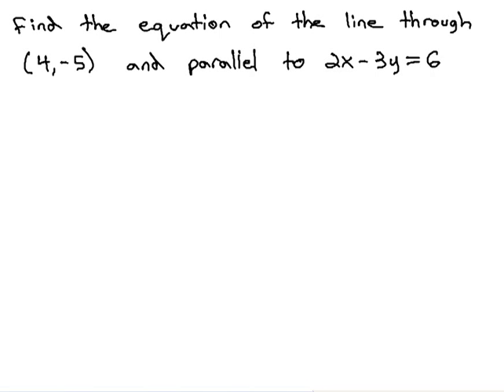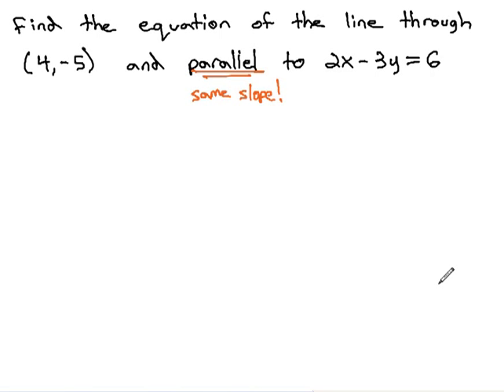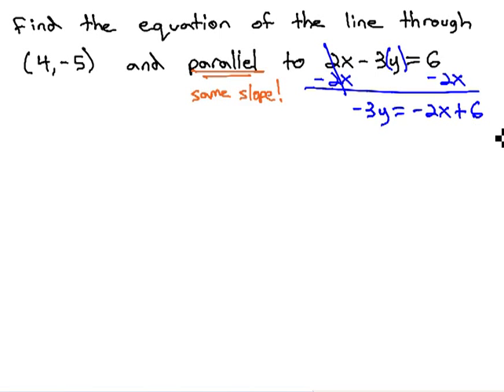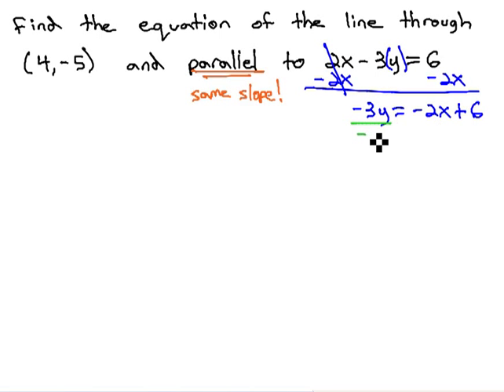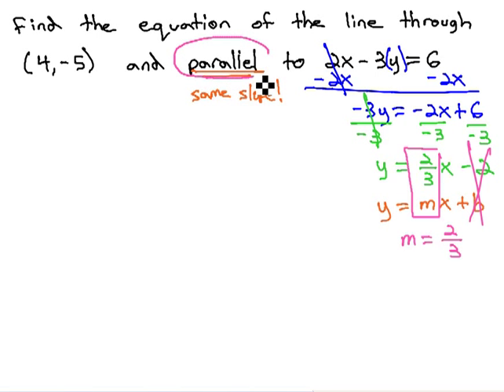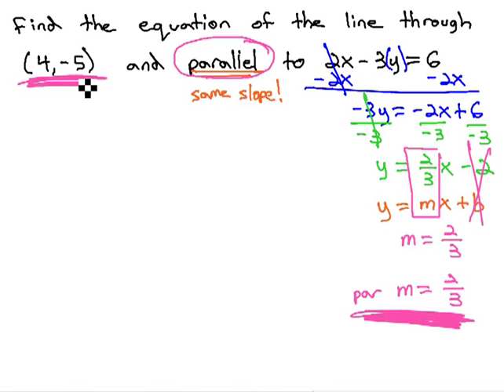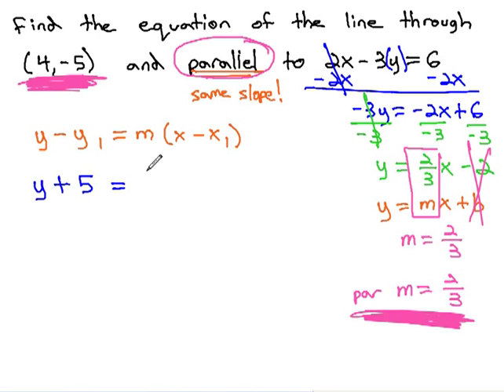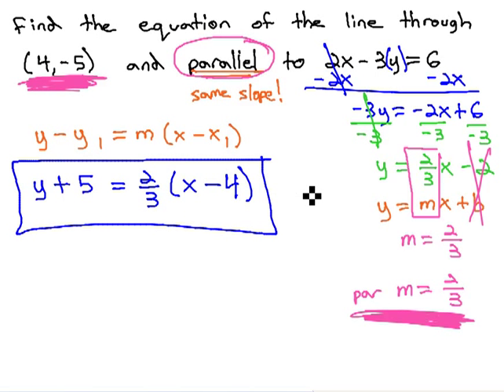Equation of Parallel Line Through a Point